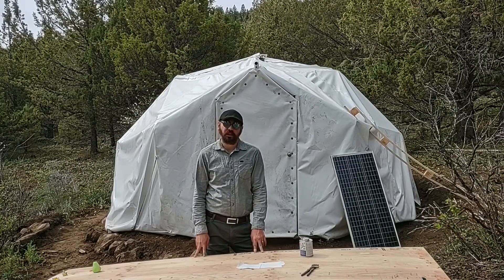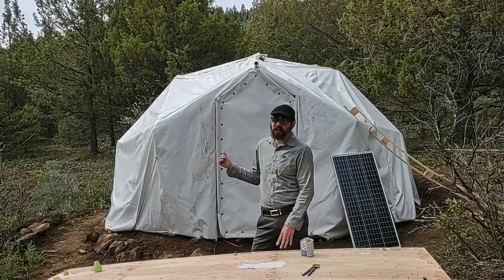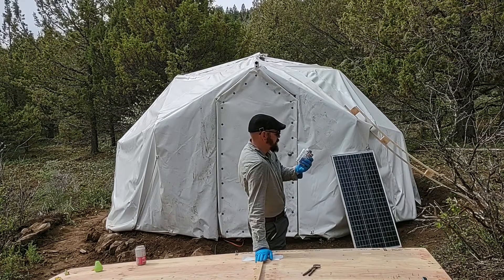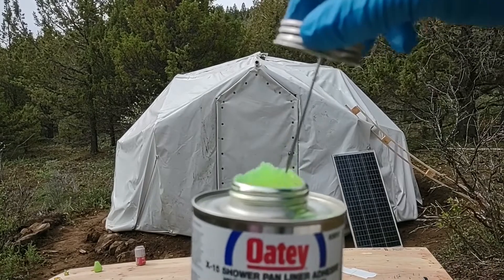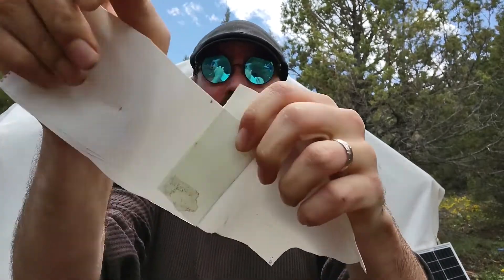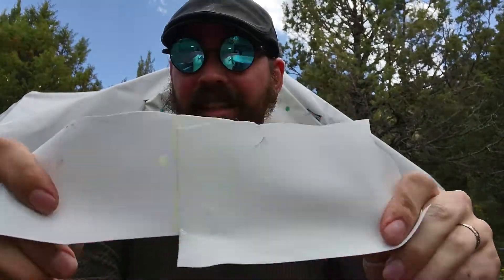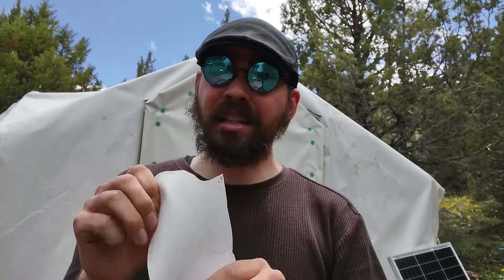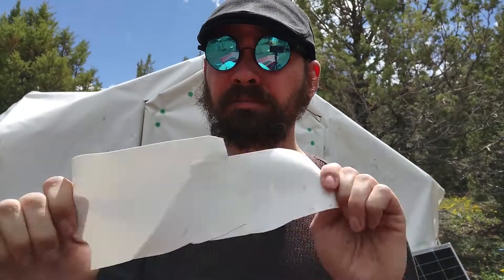Update! Easier seams with the Architectural Fabric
Spoiler - It's this stuff